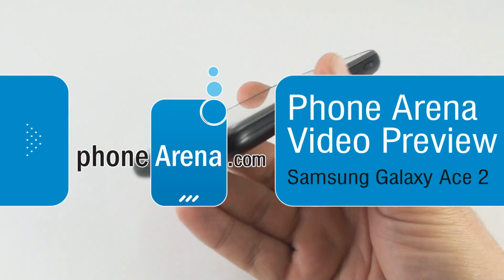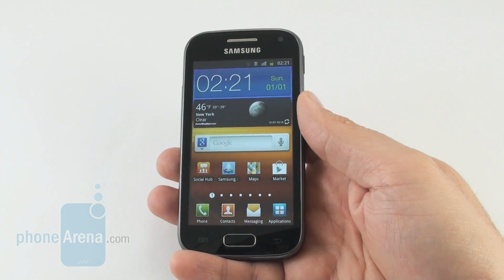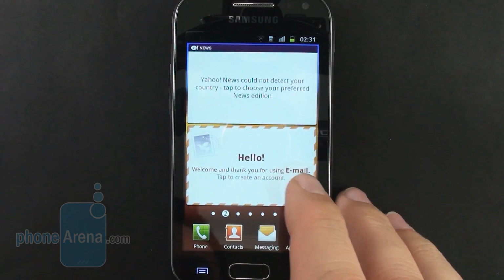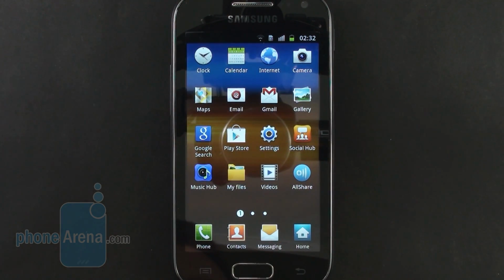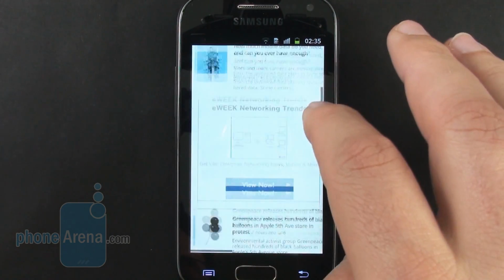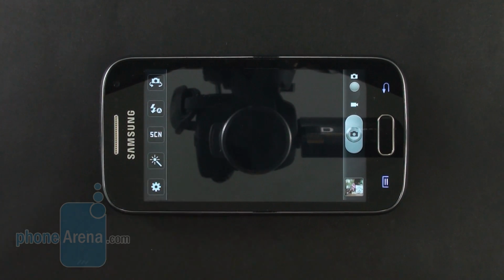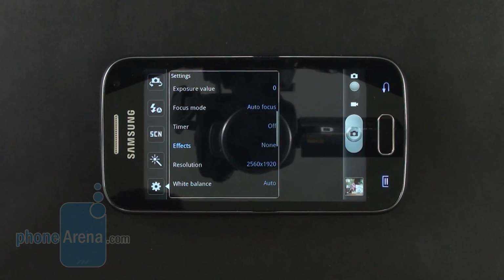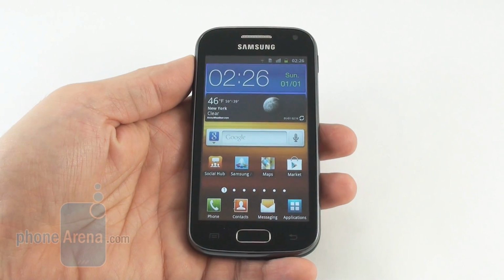Samsung Galaxy Ace 2 Preview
The reason you should be very interested in the Samsung Galaxy Ace 2 is that it could turn out to be one of the best value-for-money Android offers this season. While the original Ace was a very decent phone for its bucks last year, the Ace 2 is quite on the way to cover that ground this year as well. It has a decent size screen with good resolution, slightly underclocked yet dual-core processor, and 5MP cam with flash plus a front-facing camera...